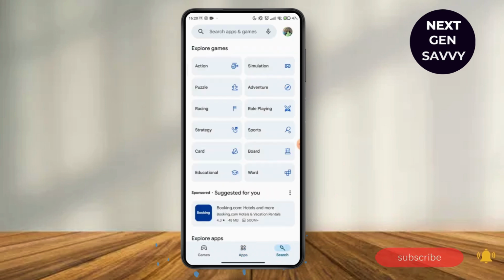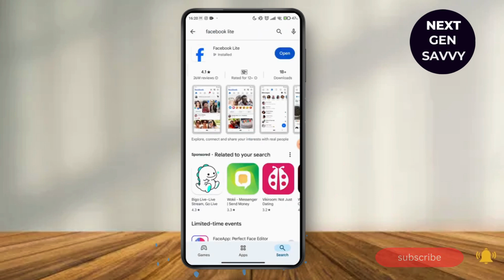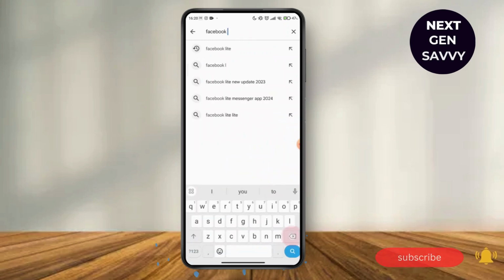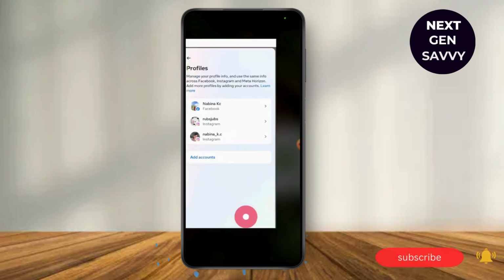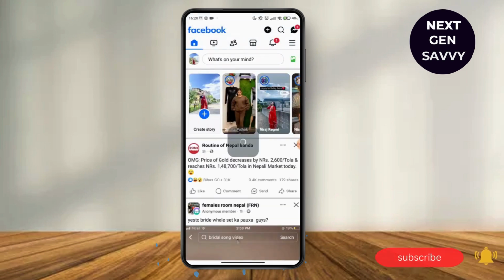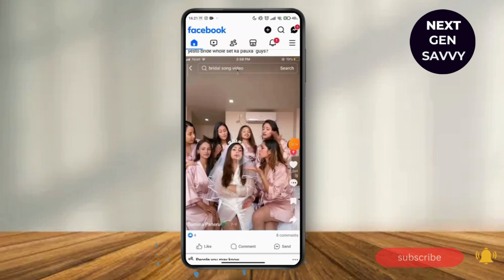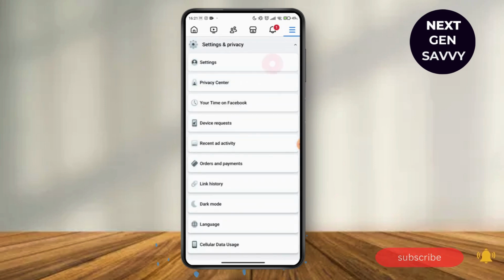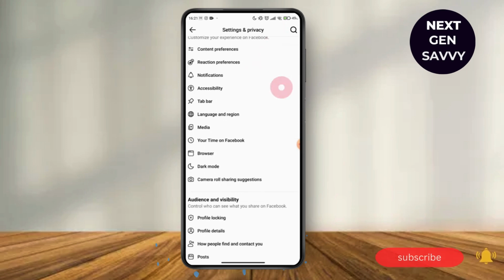How to Set See Translation on Facebook App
Welcome to our step-by-step guide on "How to Set See Translation on Facebook App"! If you're looking to understand how to translate posts, comments, or captions in different languages on Facebook, this video will help you set up the translation feature on the Facebook app. We’ll walk you through the process of enabling translations, so you can read posts in your preferred language easily and make your Facebook experience more enjoyable.

In this video, you'll learn:

How to enable translation on Facebook app
How to set up "See Translation" feature on Facebook posts
How to translate posts, comments, and captions on Facebook
How to change Facebook language settings
How to view translated content on Facebook